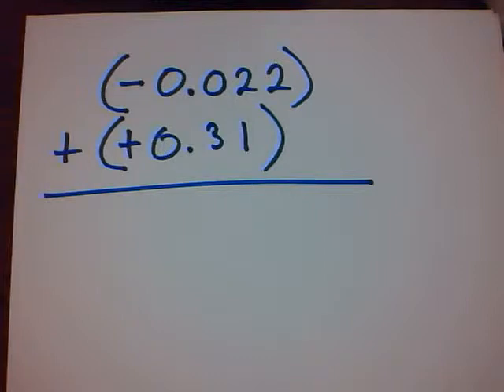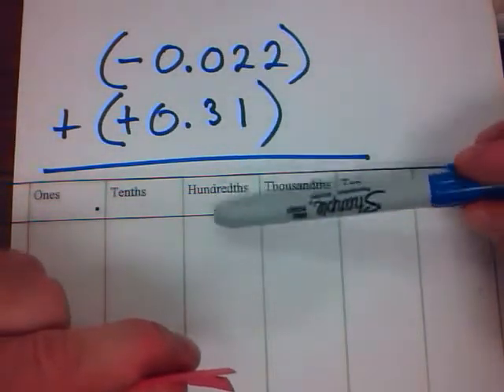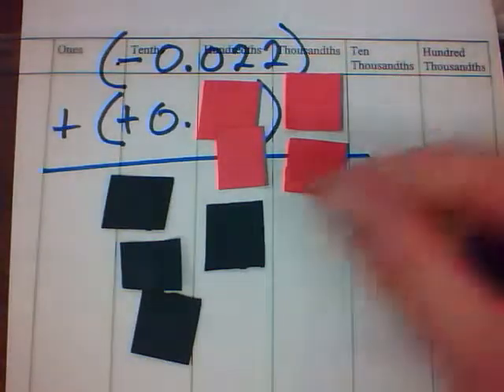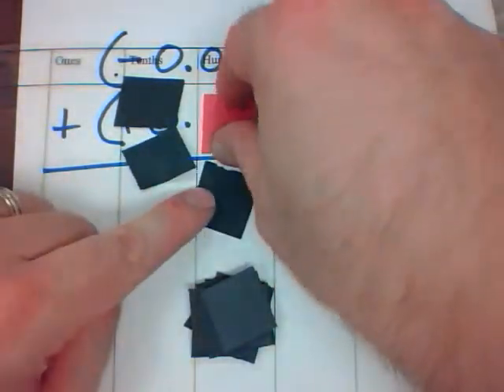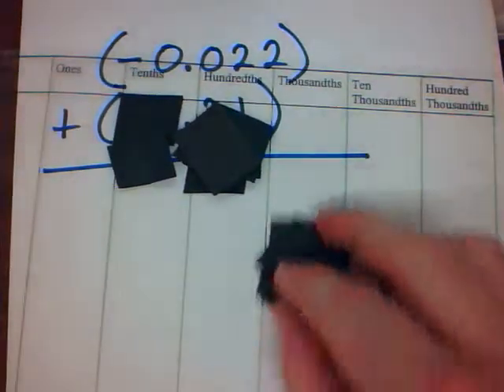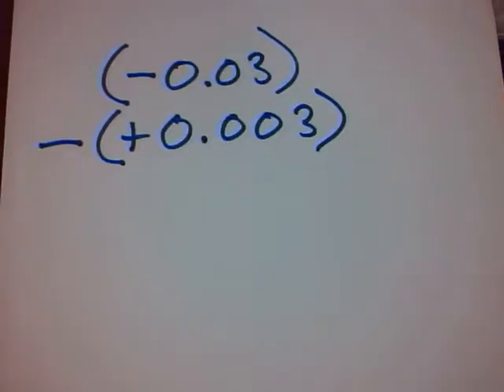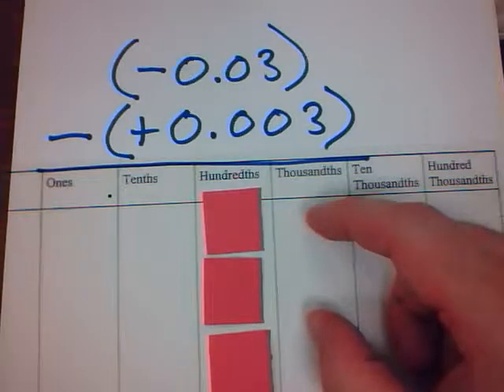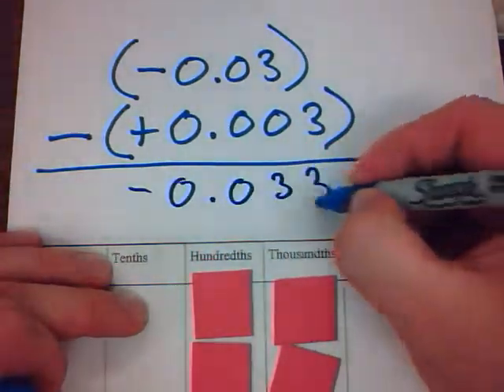Mr. v teaching math - Integers 13a Adding and subtracting Decimal Integers (Rational Numbers)